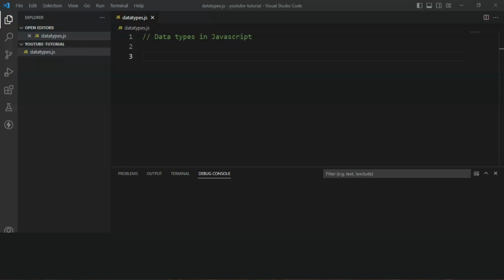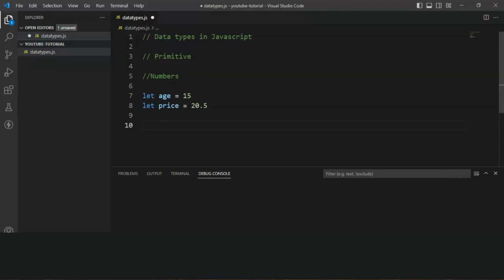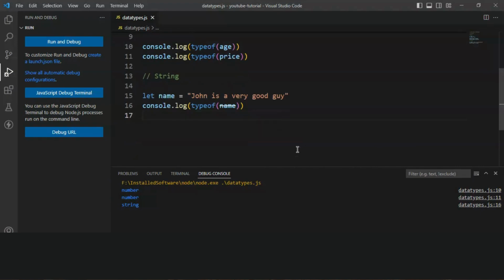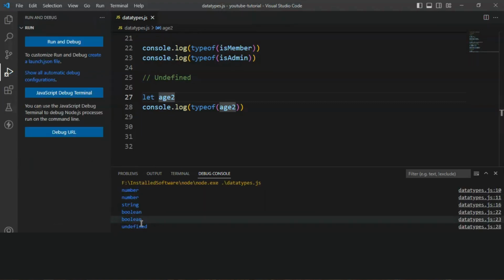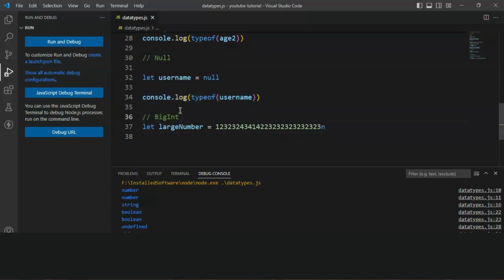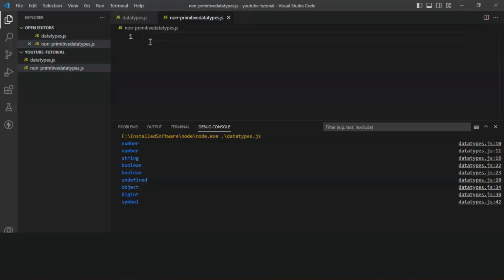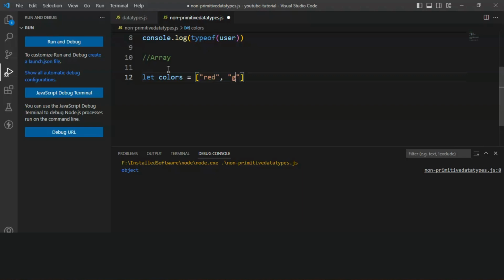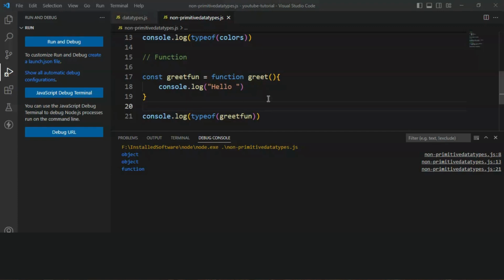Datatypes in Javascript | Javascript Tutorial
Datatypes in Javascript

- Primitive Datatypes with examples
- Non-Primitive Datatypes with examples